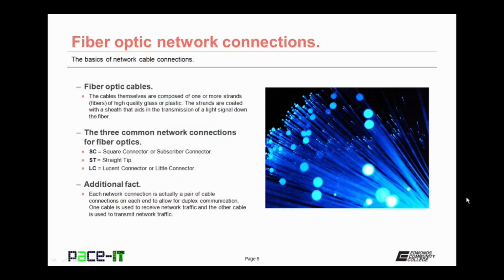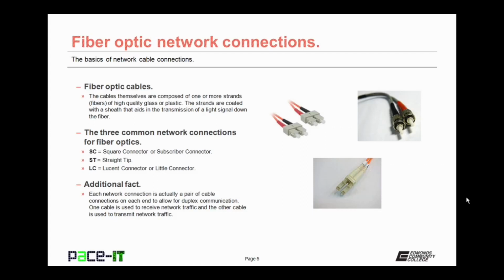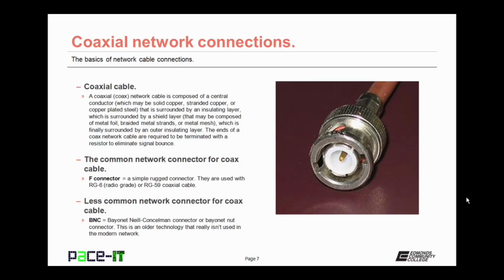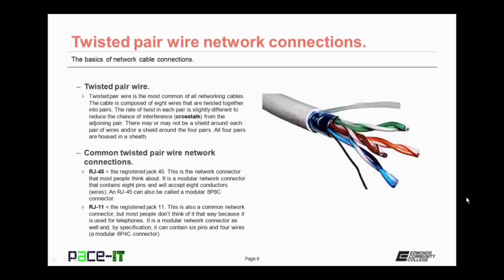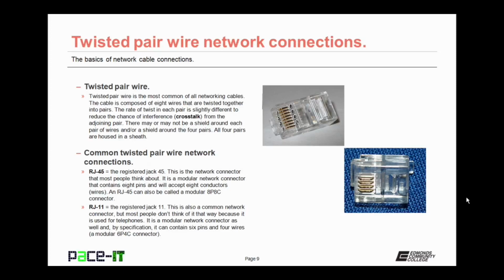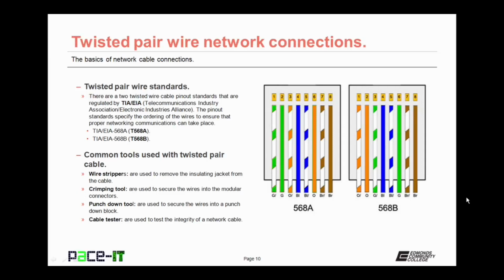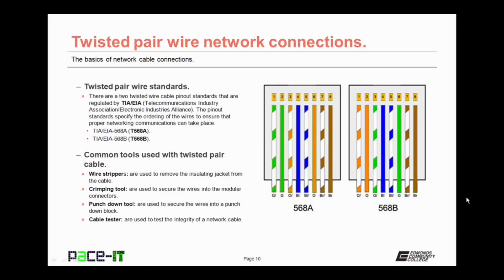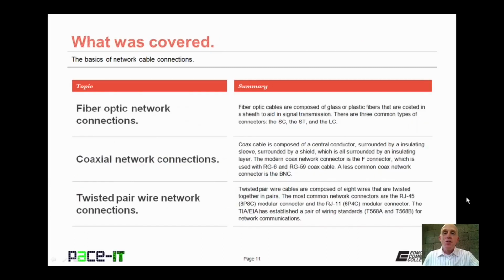14 The Basics of Network Cable Connections | CompTIA A 220-1001 & 220-1002 Complete Course | 2023